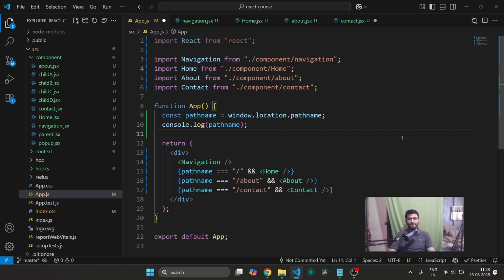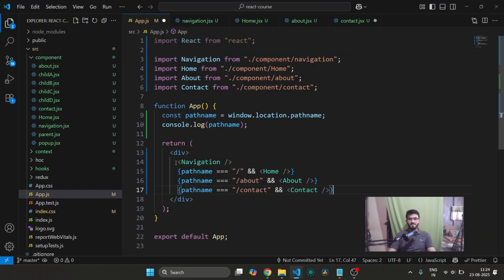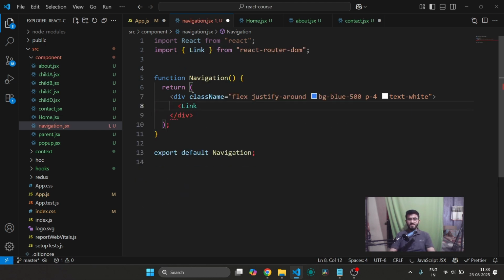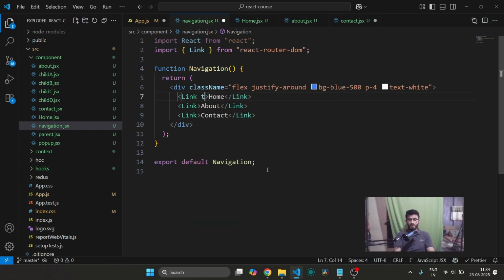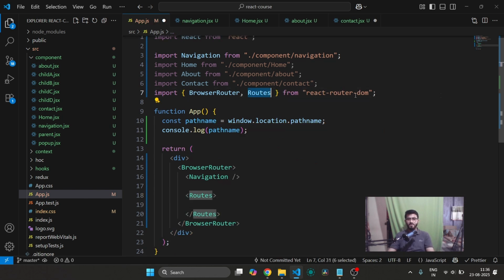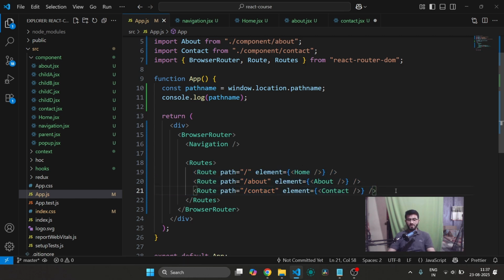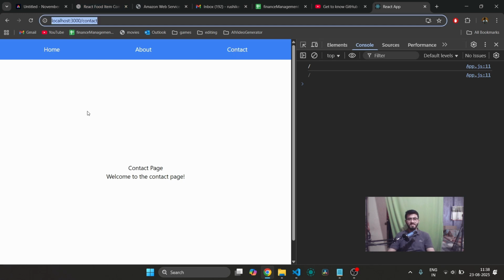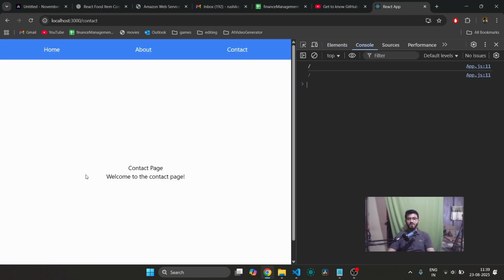Day 26 | React Router DOM | Explained with examples | React Zero to Hero Series | DevRushi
Welcome to Day 26 of the React Zero to Hero Series on DevRushi! 🎉

In this video, we’ll dive deep into React Router DOM, the go-to library for handling navigation and routing in React applications.

You’ll learn:
✅ What is React Router DOM?
✅ How to install and set it up in your project
✅ Understanding BrowserRouter, Routes, Route, and Link
✅ Navigating between pages without refreshing
✅ Handling nested routes and 404 routes
✅ Best practices for managing app navigation

By the end of this video, you’ll be able to confidently add routing and navigation to your React projects. 🚀

What is React Router DOM in React?
How do I use React Router DOM step by step?
How to add multiple pages in React with React Router DOM?
What is the difference between BrowserRouter, Routes, and Route?
How to handle navigation in React apps?

💬 Comment your doubts/questions below – I reply to everyone!